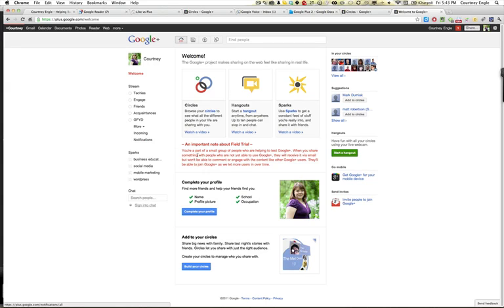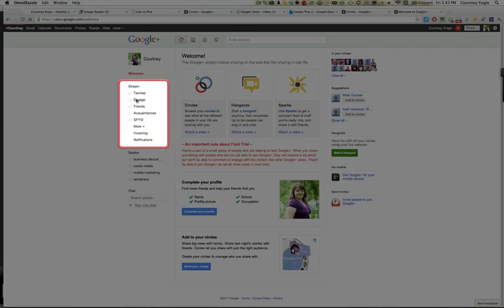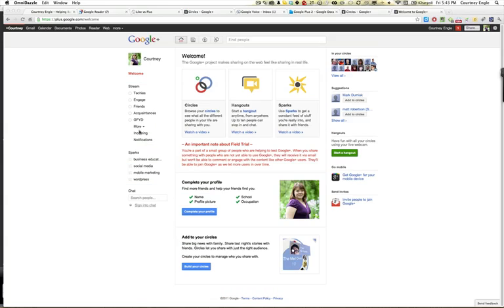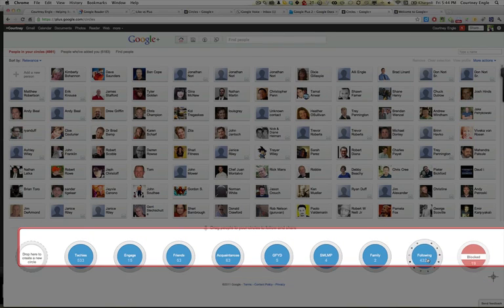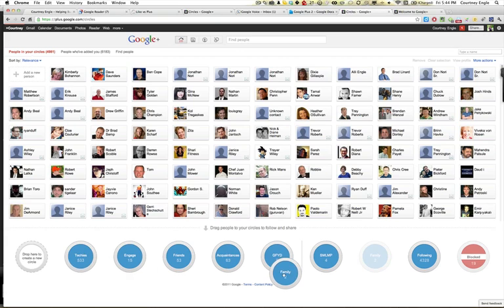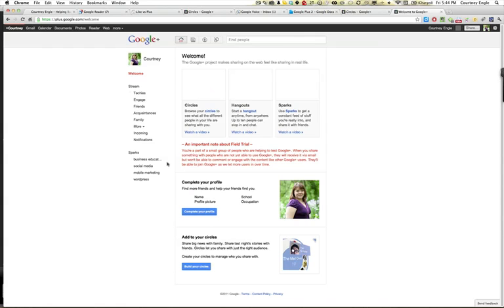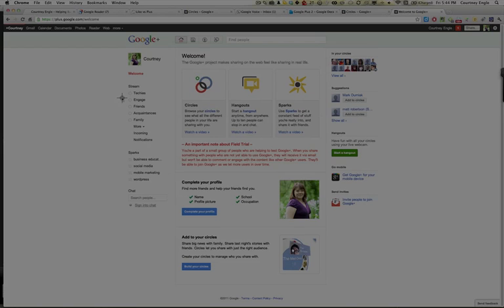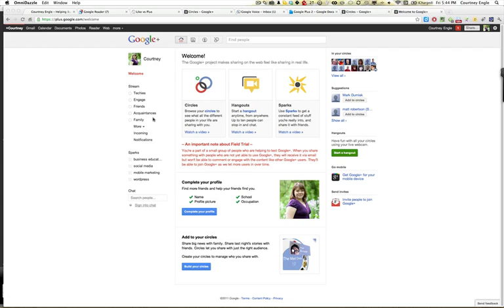How to rearrange Google Plus Circles